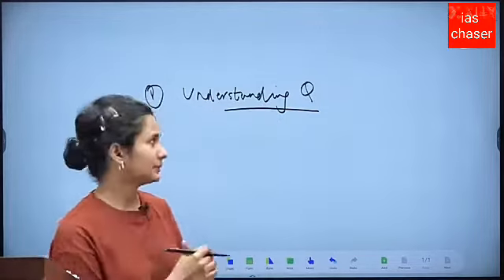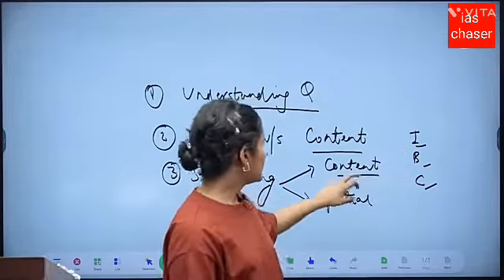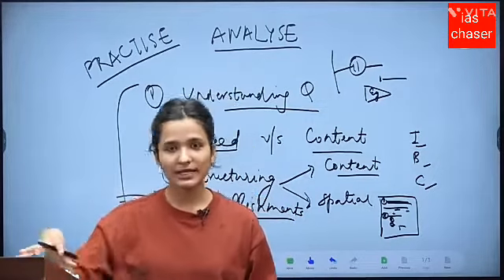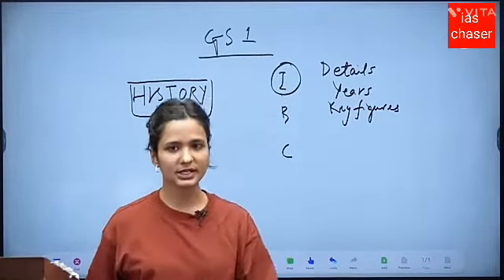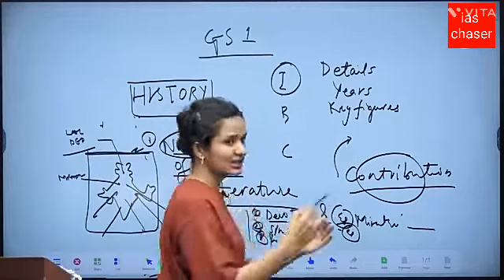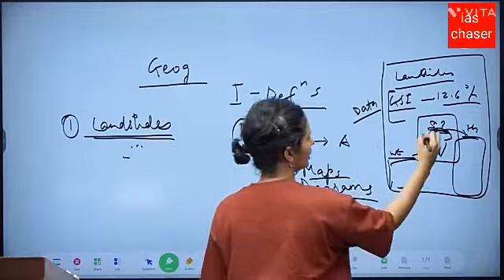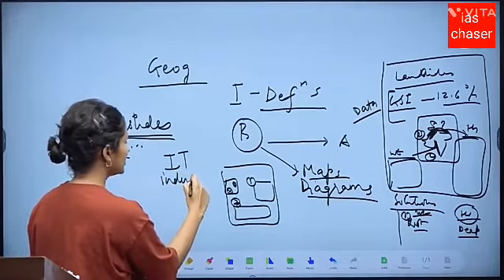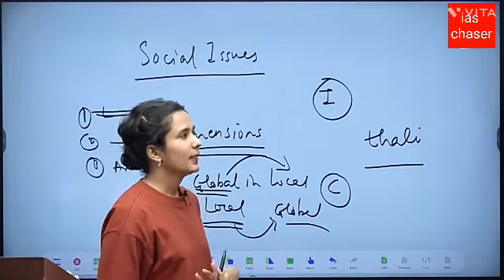Answer writing Strategy Session By UPSC AIR 01 Shruti Sharma | PART-1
Answer writing Strategy Session By UPSC AIR 01 Shruti Sharma | PART-1 ‎@Drishti IAS : English
answer writing
upsc answer writing
upsc topper 2022
topper copy
upsc syllabus
upsc book list
upsc coaching
cse coaching